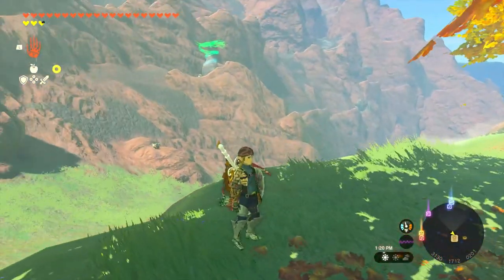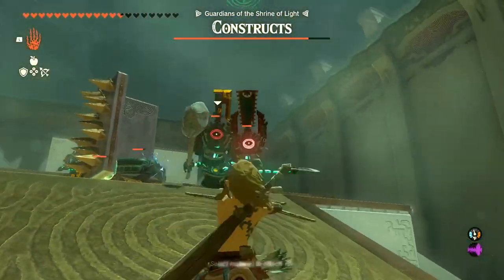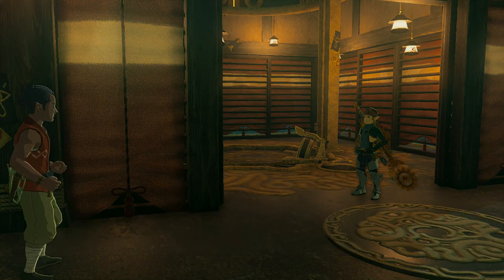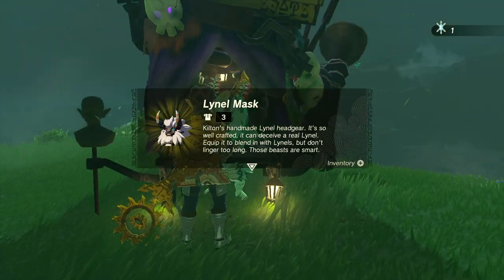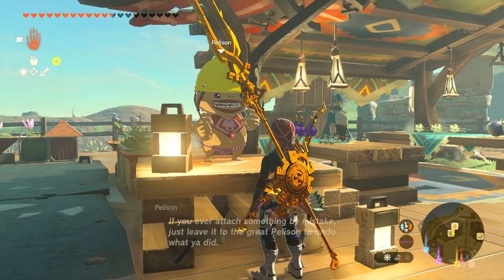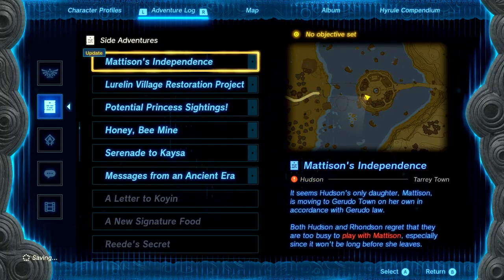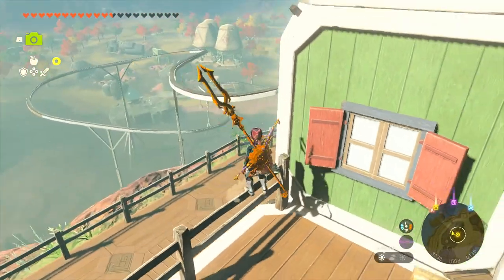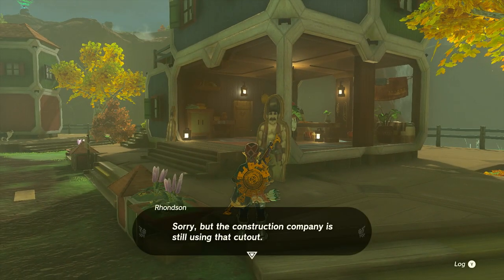Tarrey Town! Hudson! - The Legend of Zelda: Tears of the Kingdom Gameplay Walkthrough Part 69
Welcome to The Legend of Zelda: Tears of the Kingdom Part 69! We continue our new Zelda Tears of the Kingdom game 2023 playthrough with Link reaching Tarrey Town and meeting Hudson, Rhondson, and Mattison! We help their family by completing the Mattison's Independence Side Adventure, as well as the Rock for Sale Shrine Quest, Maychideg Shrine, and Ulri Mountain Skyview Tower!

More information about TheLegendofZelda TearsoftheKingdom on NintendoSwitch played by ZebraGamer